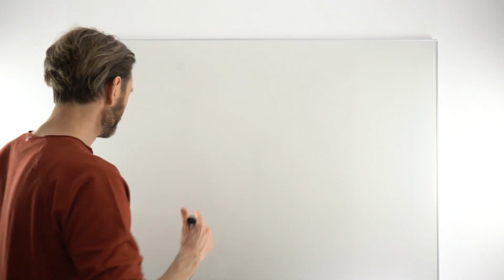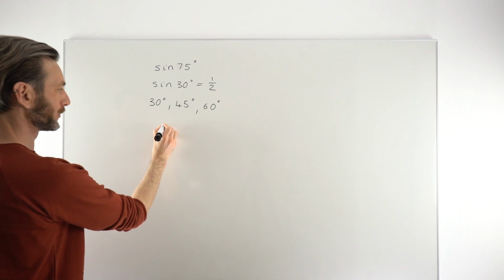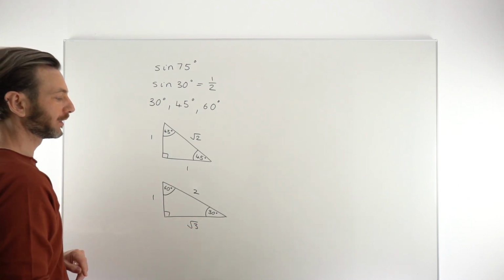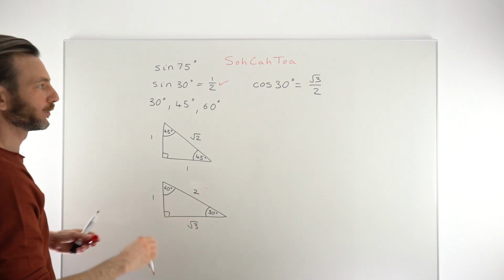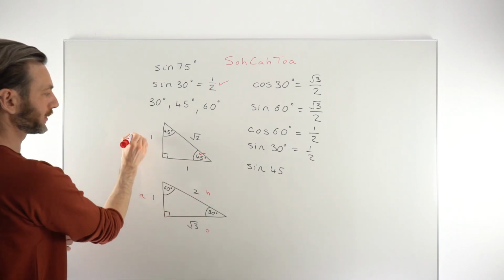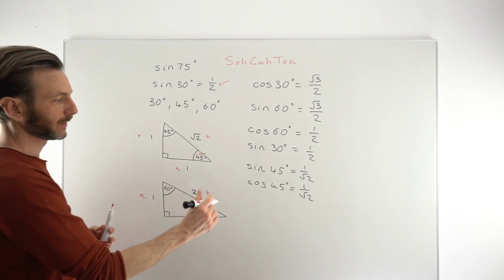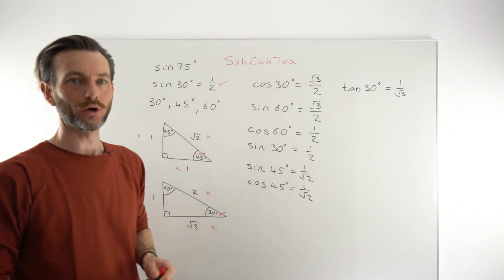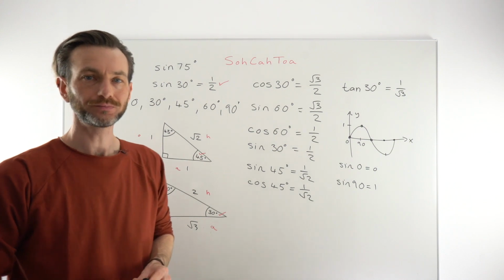Trigonometric Exact Values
In this class students will be able to work out the exact values of the trigonometric functions for common angles.

Gary